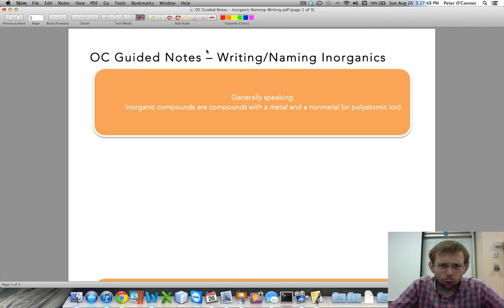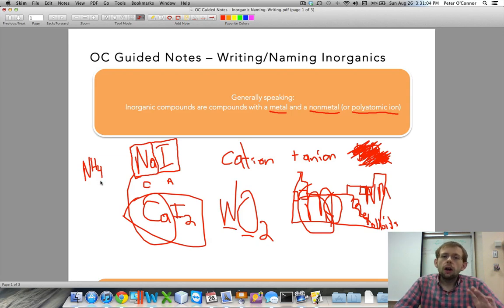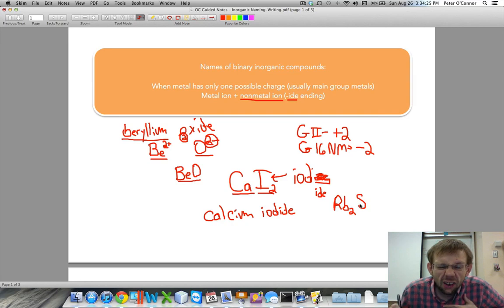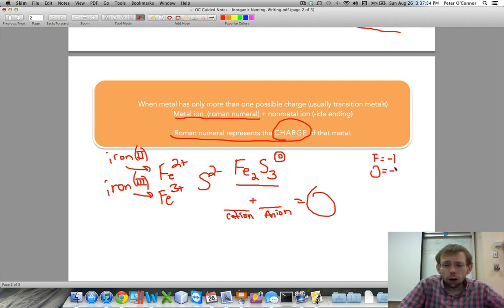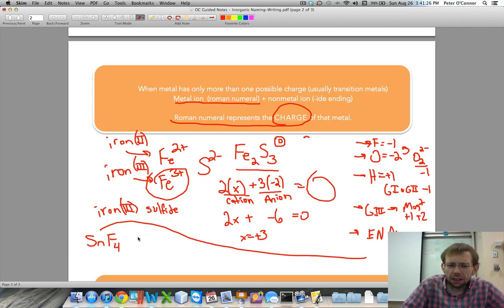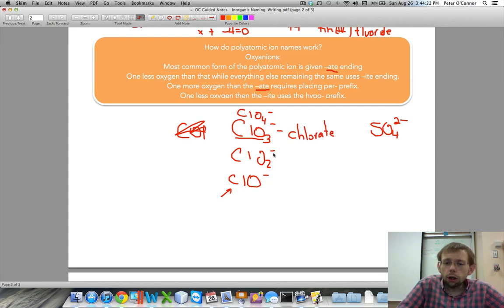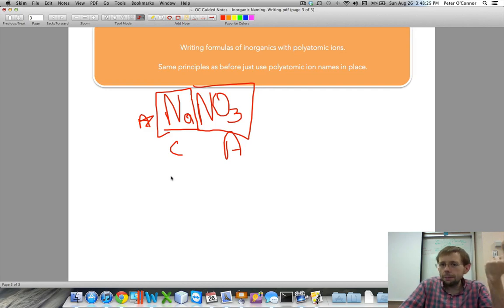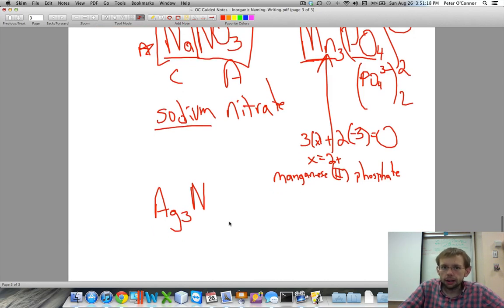Naming Inorganic Compounds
How to name inorganic compounds with OC.